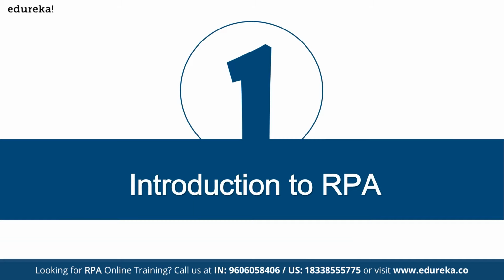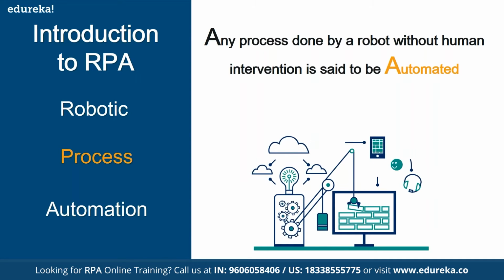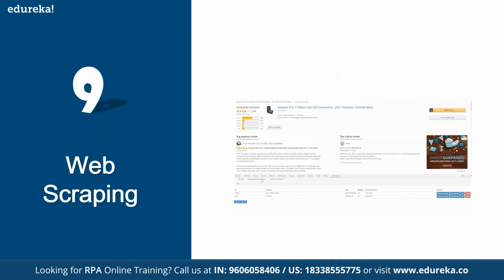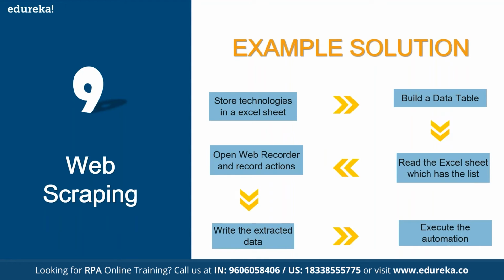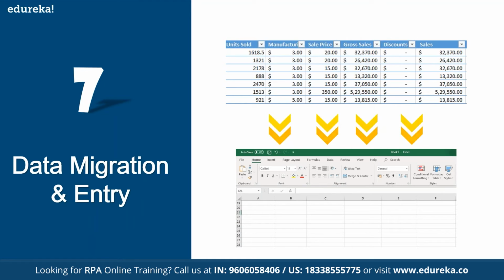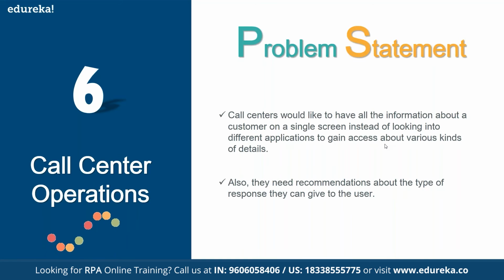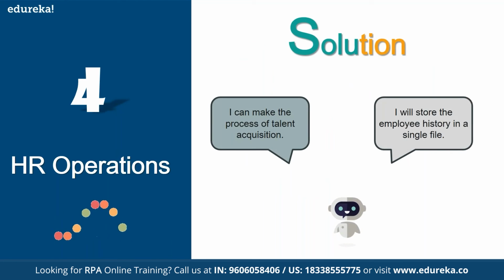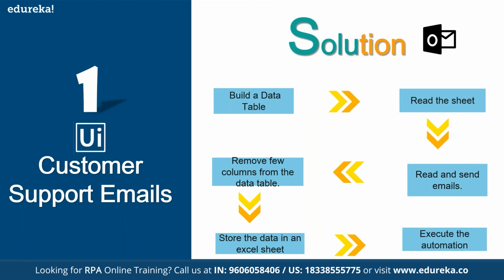RPA Projects in 60 Minutes | Automation Anywhere | Real-Life RPA Projects | Edureka Rewind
This session on RPA Projects will help you understand the top RPA Projects in today's industry with hands-on in UiPath and Automation Anywhere.